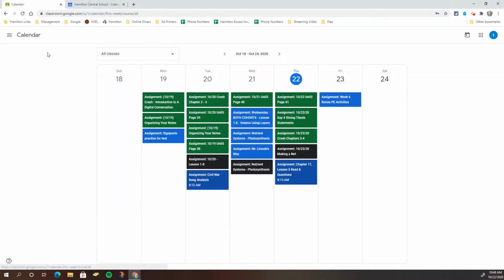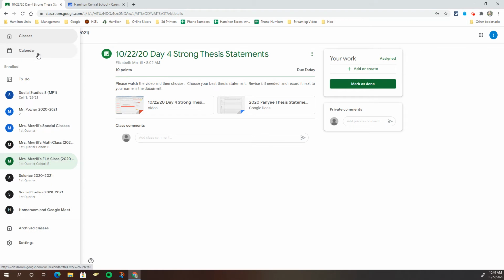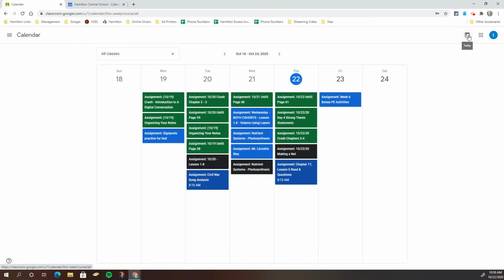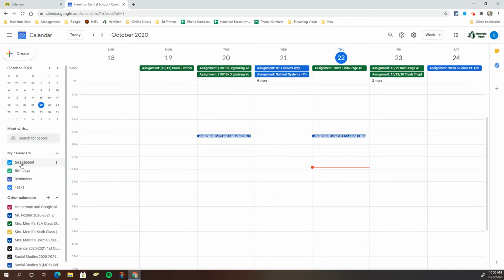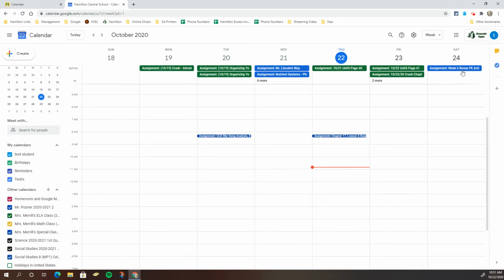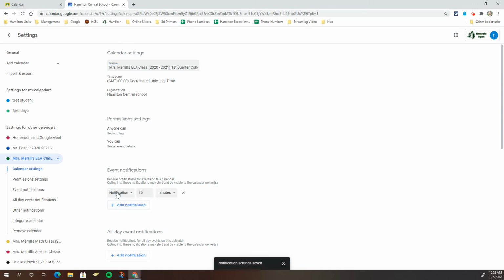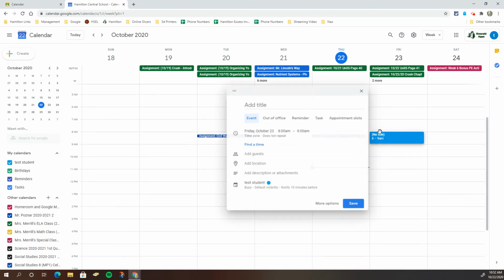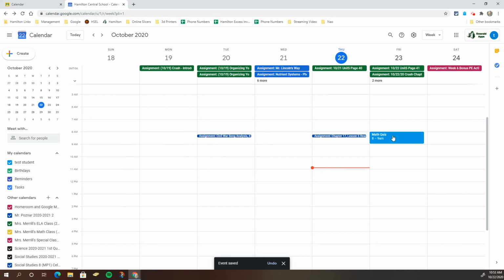Google Classroom Short: Calendar